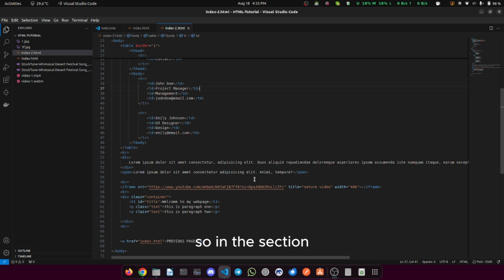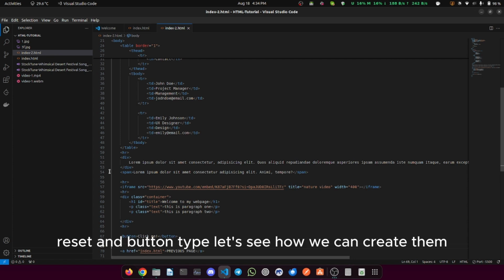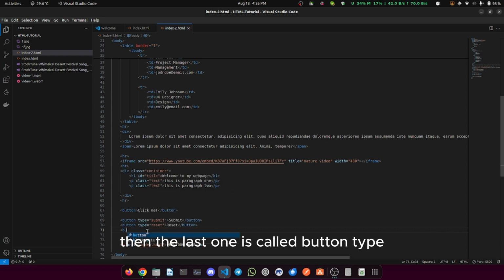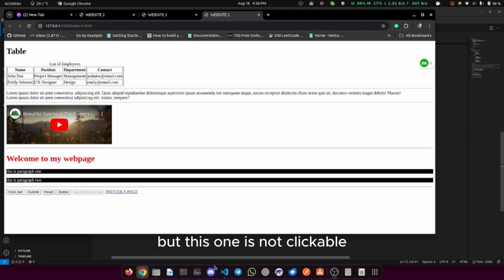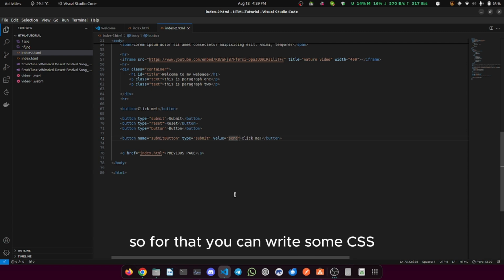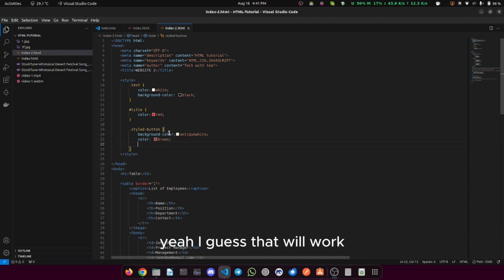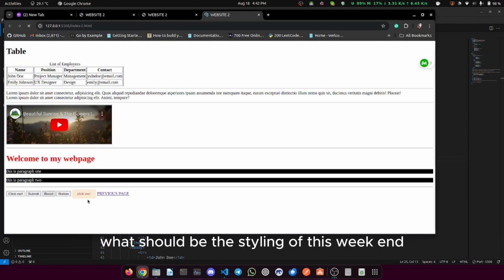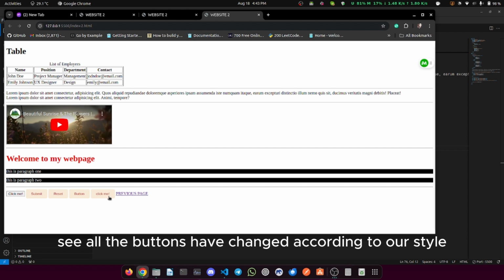Learn All About HTML Buttons - Part 10 | Tech With Tea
In this video we will Learn All About HTML Buttons - Part 10 | Tech With Tea

✨ Tags ✨
html buttons
buttons in html
learn html buttons
neon button css
html button tag
html buttons tutorial
html buttons side by side
html button tag
html button link
html button on click
html button animation
html button image
html button size
html button hover effect
learn html buttons in 5 minutes

!tutorial
!tutorial
!tutorial